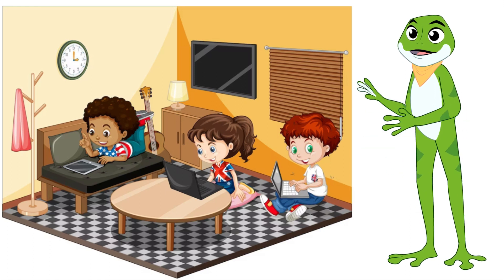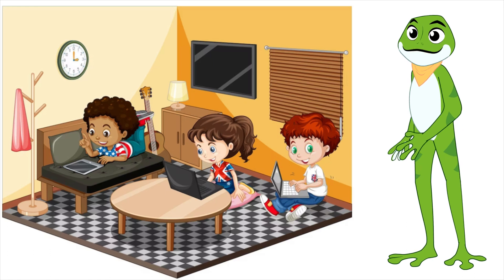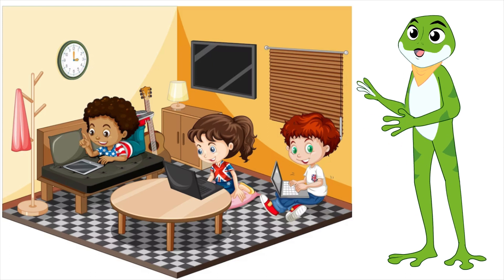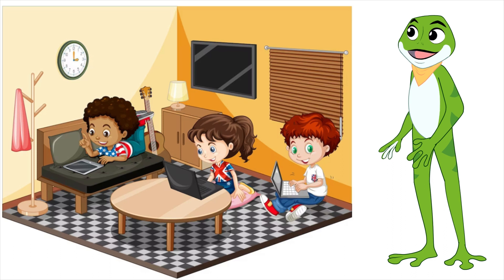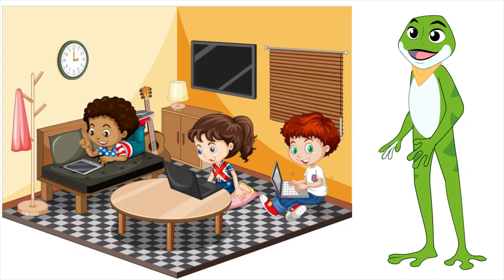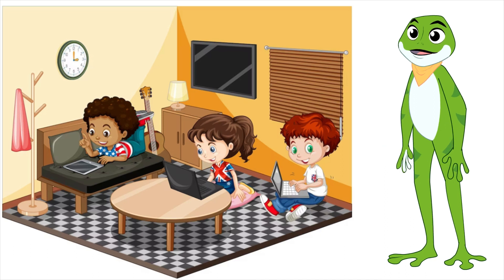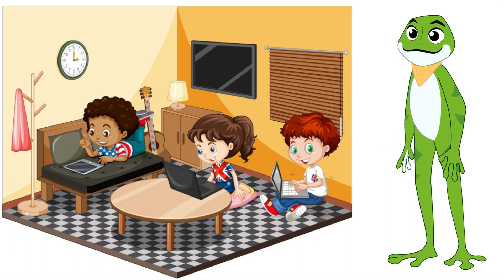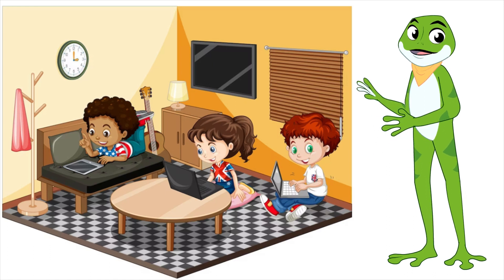What is a Web Browser? An Explanation for Children, Tech for kids, CBC Animated Children Stories.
What is a Web Browser?

A web browser is a special tool that helps you look at websites on the internet. Think of it like a magic window that shows you all the cool things that are online!
When you want to look at a website, you type its address into the address bar at the top of your web browser. Then, you press enter and your browser takes you to that website. Just like that, you can start exploring and learning new things!
There are lots of different web browsers to choose from, like Chrome, Safari, Firefox, and Edge. Each one has its own special features, but they all work in pretty much the same way.
Your web browser is kind of like your own personal tour guide for the internet. It helps you find websites, and it can even remember websites you've visited before. That way, if you want to go back to a website you liked, your browser can take you right to it.
Web browsers can also do other cool things, like save your bookmarks (which are like shortcuts to your favorite websites), block pop-up ads, and even translate websites into different languages.
But, just like with anything on the internet, it's important to be safe when you're using a web browser. That means not clicking on links that look suspicious, not giving out your personal information, and always asking an adult for help if you're not sure about something.
Overall, a web browser is a really important tool for exploring the internet and learning new things. So, the next time you want to look up something online, just open up your web browser and start searching!